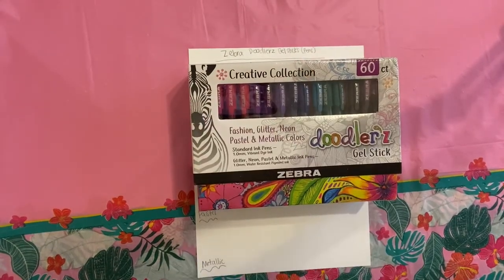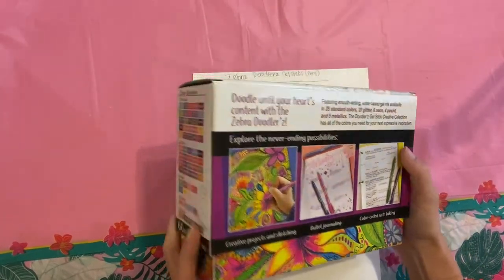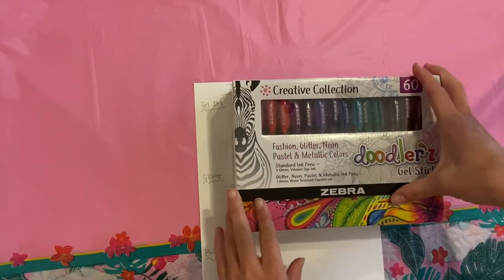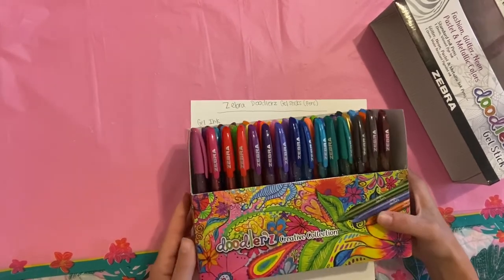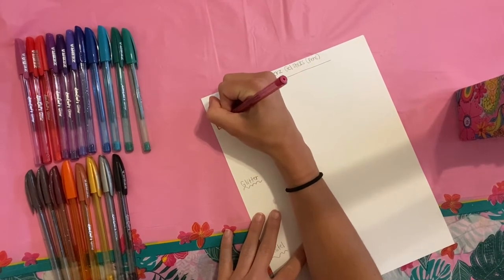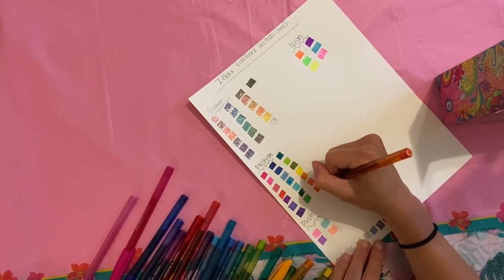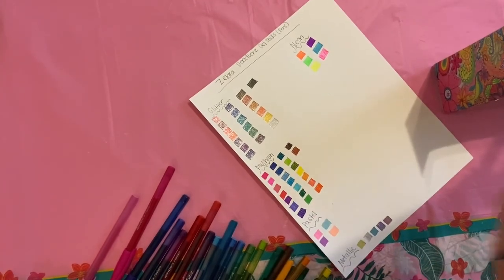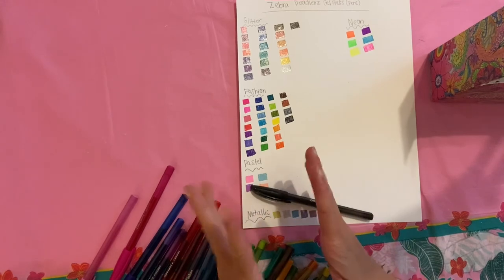Zebra Doodlerz Gel Pens Swatch